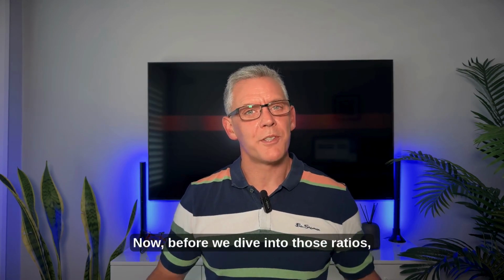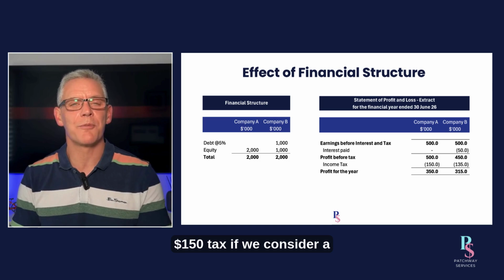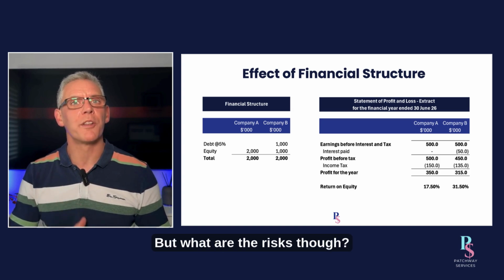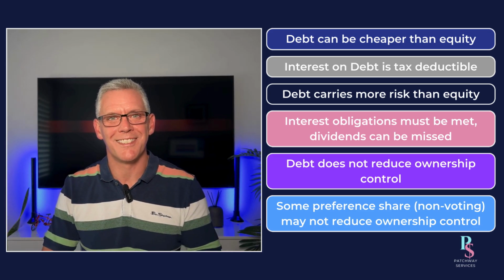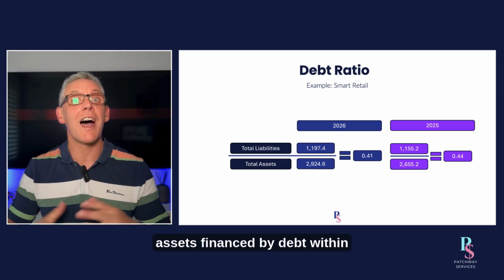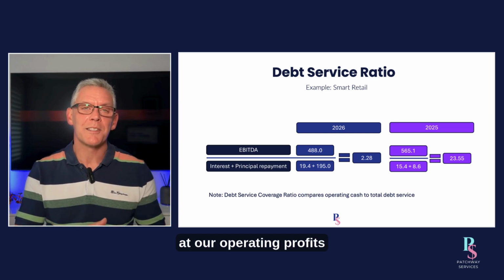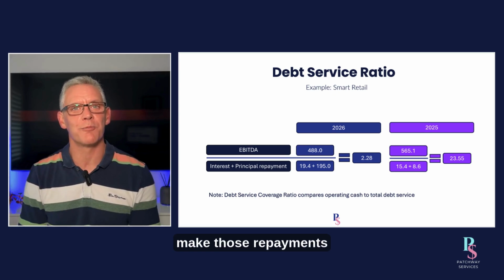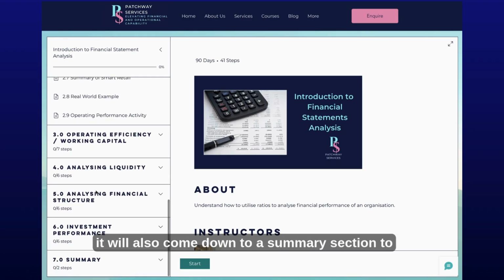Financial Structure Ratios Explained – Debt, Equity, Interest Coverage & DSCR Made Easy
Understand how capital structure impacts a company’s performance, financial risk, and shareholder returns with this clear, practical walkthrough of Financial Structure Ratios. In this video, we compare two identical companies with different levels of debt to show how leverage affects profitability, stability, and long‑term sustainability.

You’ll learn how to calculate and interpret the most important ratios used to assess financial structure, including:

📌 Debt Ratio
📌 Equity Ratio
📌 Interest Coverage Ratio (ICR)
📌 Debt Service Coverage Ratio (DSCR)

These ratios help investors, leaders, and analysts evaluate financial strength, understand risk exposure, and make better financing decisions.

⏱️ Chapter Guide

0:00 – Outcomes
✔️ What you will learn
✔️ Why financial structure matters

0:55 – Link to Financial Statements
✔️ Where leverage metrics come from
✔️ How debt and equity appear in the accounts

1:13 – Financial Structure Ratios Overview
✔️ The purpose of leverage and coverage ratios
✔️ How they influence financial resilience

3:02 – Effect on Shareholder Returns
✔️ How leverage increases both potential return and risk
✔️ Side‑by‑side comparison of two identical companies

5:53 – Debt vs Equity Considerations
✔️ Advantages and disadvantages of debt
✔️ Strategic trade‑offs in financing decisions

7:30 – Debt to Equity Ratio
✔️ Formula & interpretation
✔️ What a high or low D/E means

8:23 – Debt Ratio
✔️ How much of your assets are funded by debt

9:02 – Equity Ratio
✔️ The stability perspective
✔️ Why equity‑funded businesses often carry lower risk

By the end of this video, you’ll understand:
• How leverage affects profitability and financial risk
• How to compare companies with different funding structures
• When debt can help—and when it can harm—a business
• The key indicators lenders, investors, and CFOs use to assess risk
• How to interpret capital structure as part of broader financial analysis

This is a must‑watch for anyone in finance, accounting, business leadership, or anyone wanting to strengthen their commercial acumen.

🔗 📚 This video is Part 2 of a 5 Part Series on Financial Statement Analysis:

Part 5 – Investment Performance ratios 👉